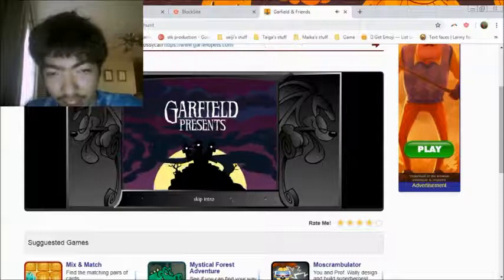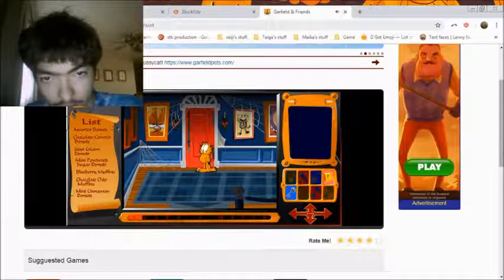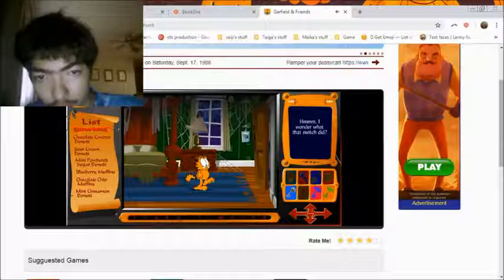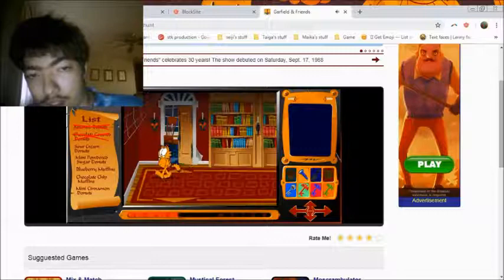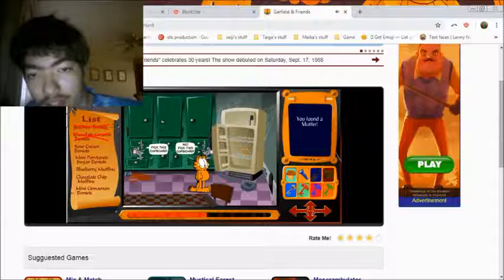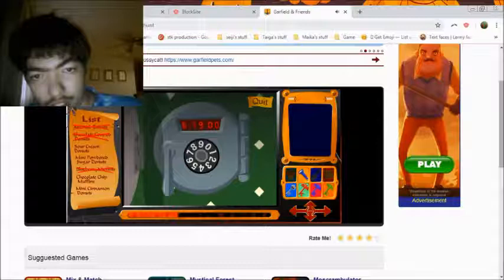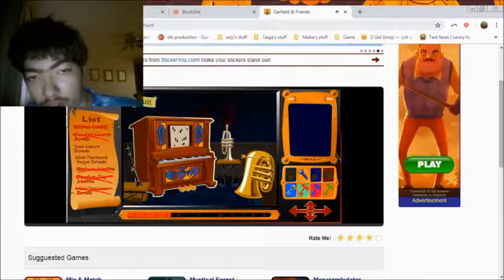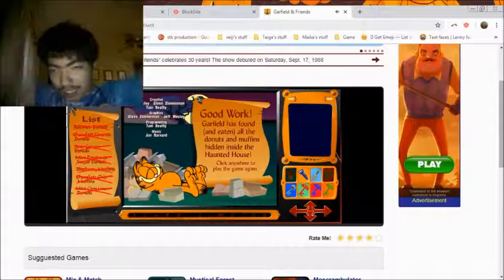Halloween Countdown 2018 Day 15: stkpro plays Garfield's Scary Scavenger Hunt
Alternate Title: Spoopy Spary Spavenger Hunt

So yeah, I remembered Si-borg playing this game. I decided to play this game because it makes sense and whatnot.

Wanna play it? Give it a go!

Mmmm, Donuts... *slurps*